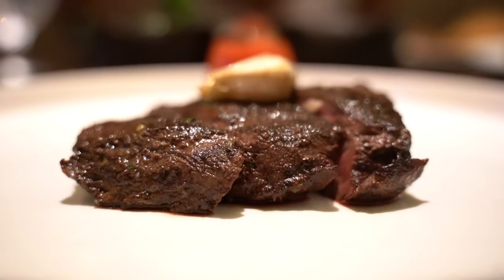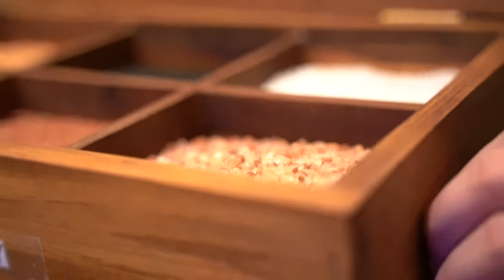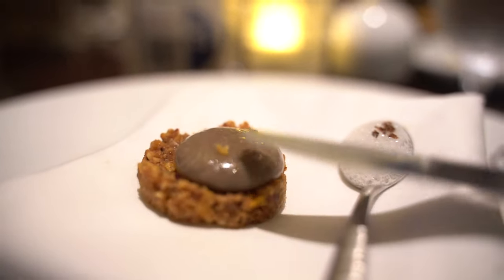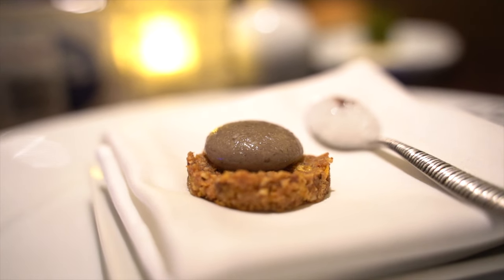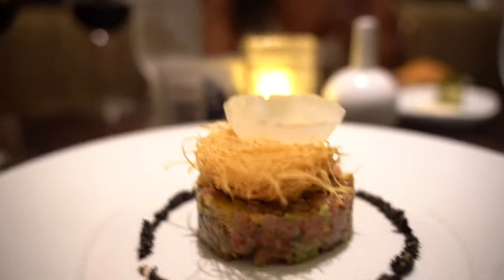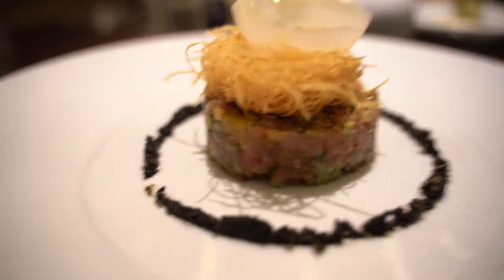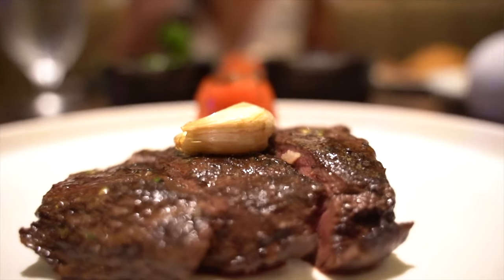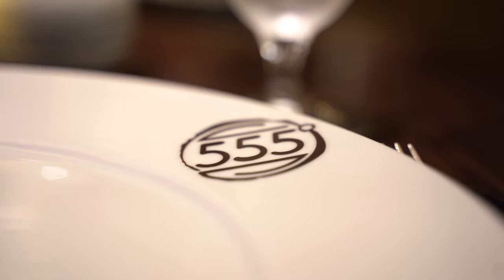Fahrenheit 555 - Our Experience Before You Spend Your $$$ (Yes...even on the Mardi Gras)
What I Hated and What I Loved about Carnival's Steakhouse "Fahrenheit 555".

The atmosphere was humid during our experience, but that didn't stop us from being subjective about the overall taste of the dishes prepared by the Chef.

Our dining experience took place on the Carnival Horizon so we'd be interested to compare that to the Carnival Mardi Gras, seeing as our previous dinner on the Carnival Panorama was significantly better.

Overall this dinner was 7/10 and I would still suggest those on the fence to at least try it out. The steak was a bit under seasoned but the side dishes definitely stood out the most about tonight's dinner.

Special Thanks to @Cynthia-Oquendo-Fernandez  for gifting us this dinner at Fahrenheit 555. Your support for this channel does not go unnoticed and we appreciate it very much!

WANNA LIFT OUR SPIRITS? SEND US FAN MAIL / STUFF / ANYTHING!?

This means that we may be compensated if you (the consumer) choose to utilize the links located throughout the content on our website and social networks at NO additional cost to you.

We’re Griff and Alyssa and we love cruising! We produce everything for your cruise needs on this channel. From cruise ship tours, cruise tips, behind the scenes travel vlogs, to the newest cruise cocktails and cuisine at sea! Our channel is filled with cruise content and shows for you to enjoy. Are you a first-time cruiser that needs tips, watch our 'Cruise University'. Maybe you need something new and refreshing like 'Dining on Deck' where we discuss the latest dishes at sea!
We just want all of you to enjoy our cruise adventures, and experience what cruising is really like in the new era! We'll see YOU in Paradise! ;)

Love, The Griffins